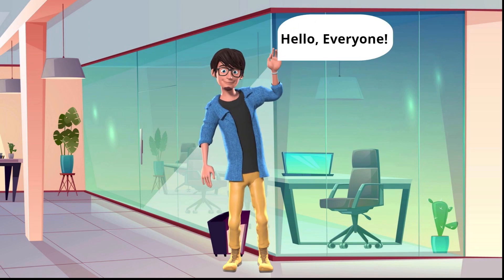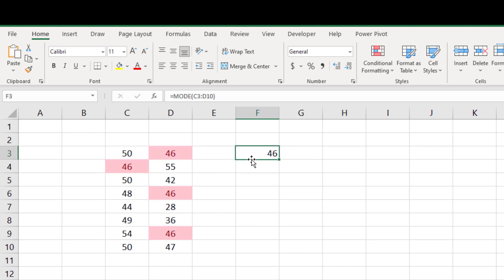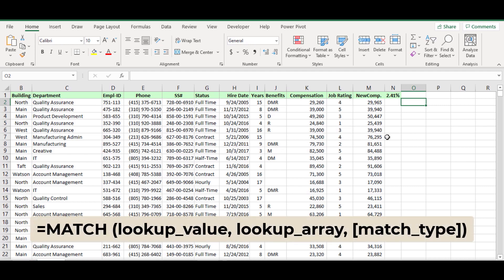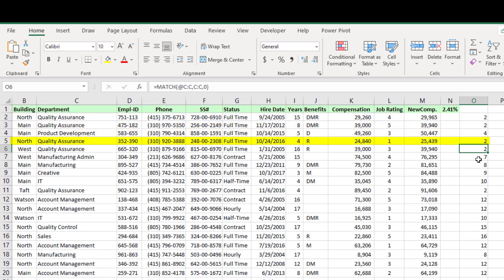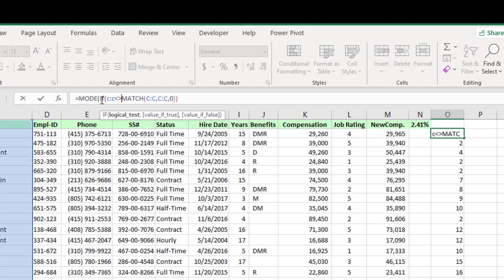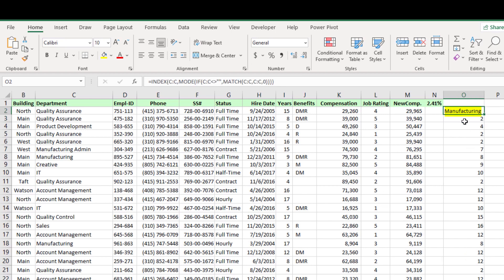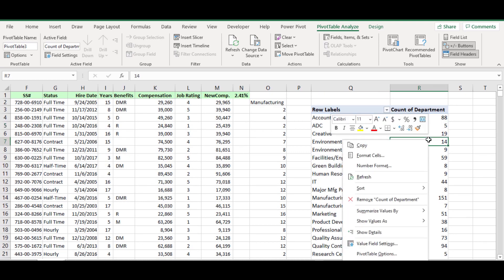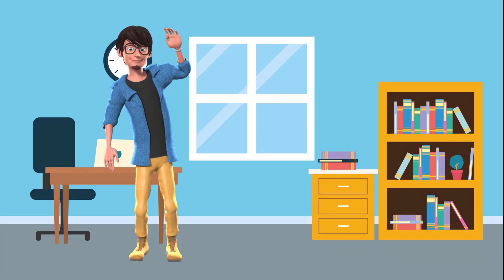✔️Excel MODE Function: Search the most frequent occurrence name from the dataset.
This video will help you to understand the application of using the Excel Mode function.
The example is given to search the most common occurrences name from the database.
The functions used in this tutorial are:
IF: Specifies a logical test to perform
INDEX: Uses an index to choose a value from a reference or array
MATCH: Looks up values in a reference or array
MODE: Returns the most common value in a data set